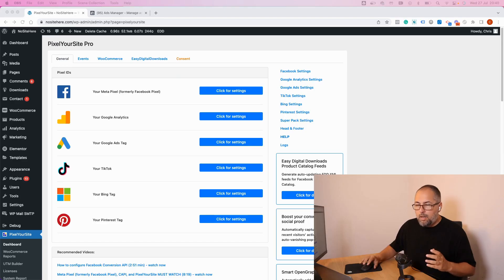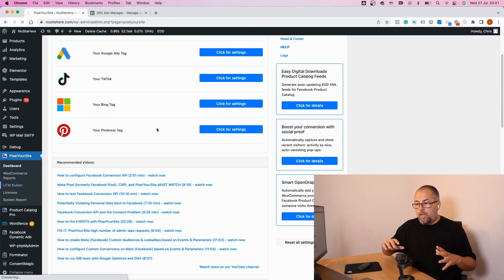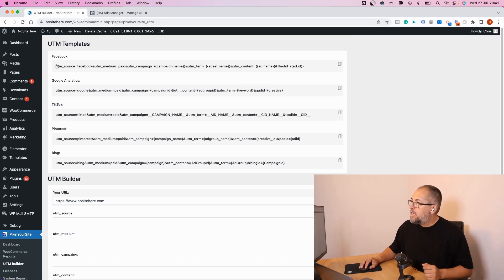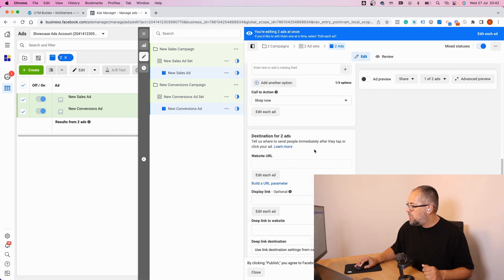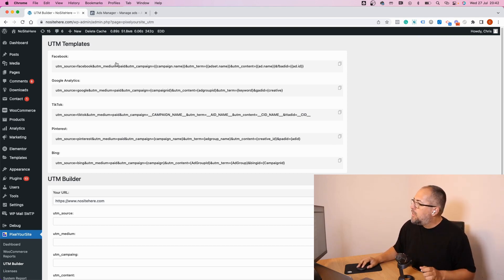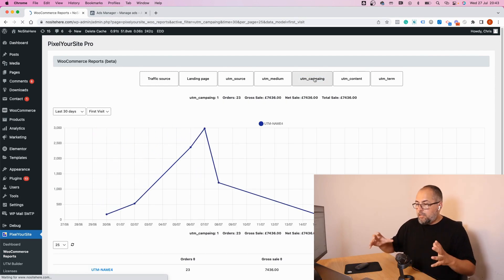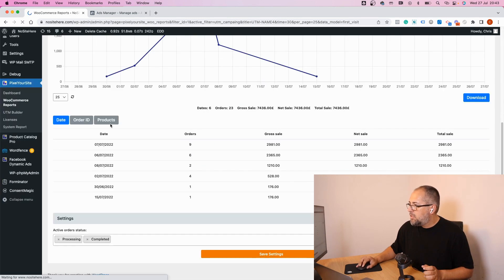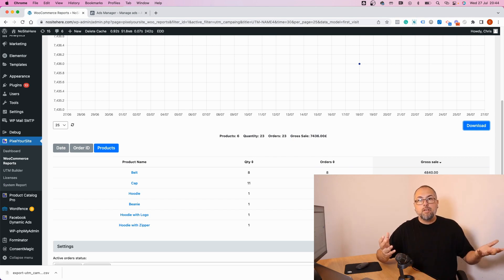How to find what WooCommerce products your Meta campaign sold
Discover what WooCommerce products a Meta campaign, ad set, or ad sold using UTMs.